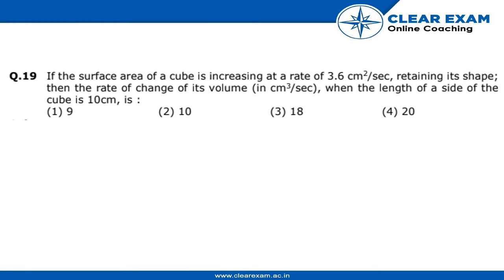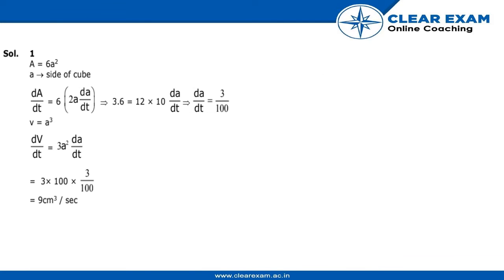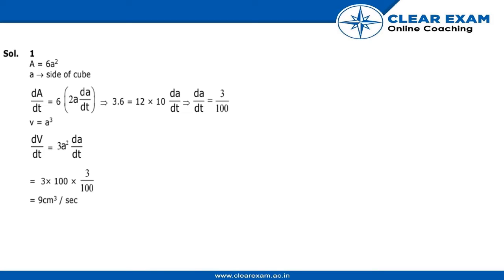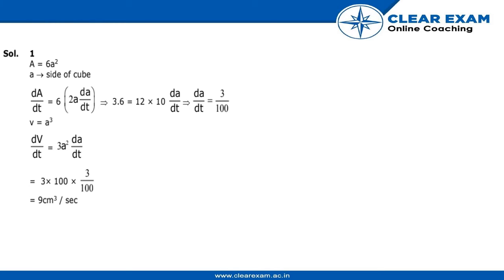JEE Mains Previous Year Paper 2020 | 3rd September-Shift 2 | Maths | ClearExam | Question 19